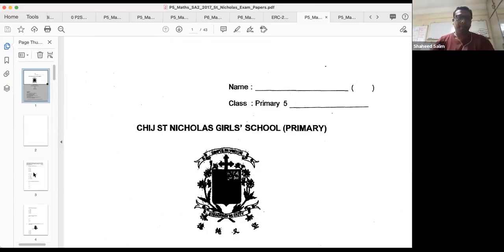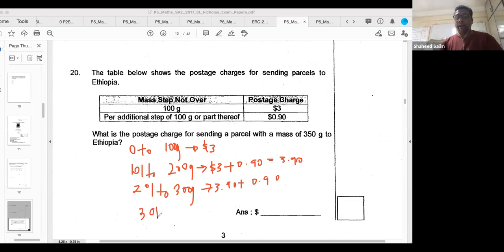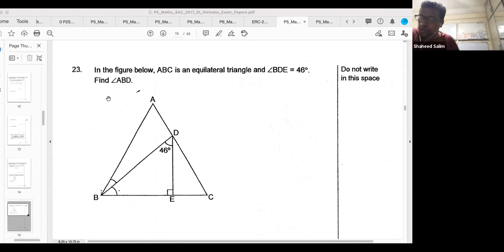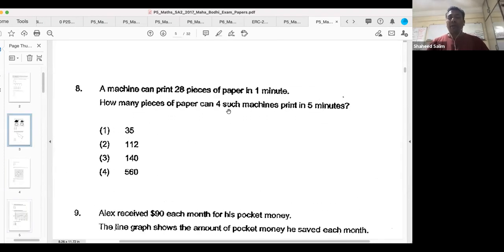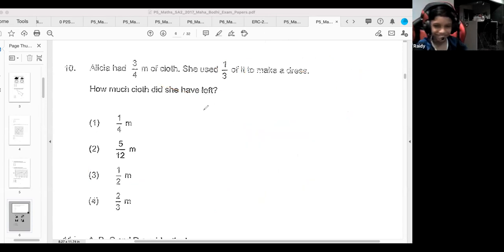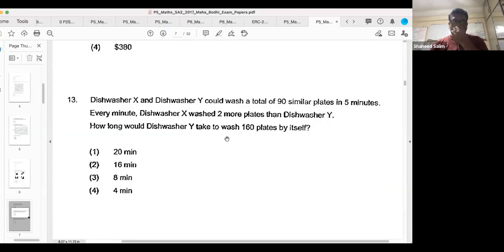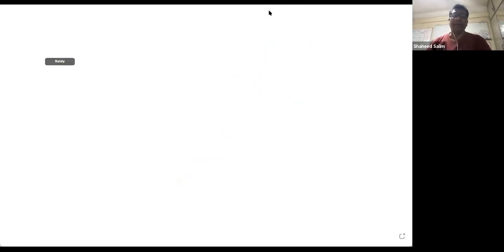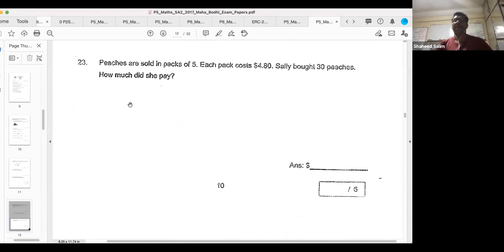19th September 2021 Primary 5 SA2 Revision